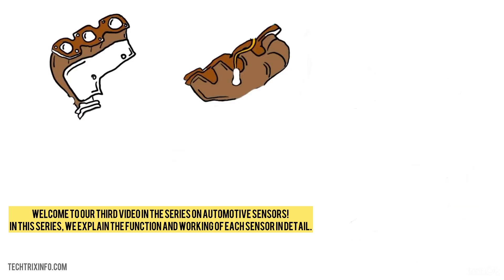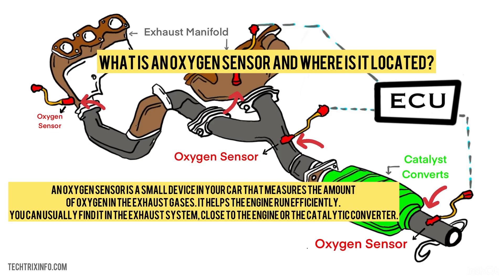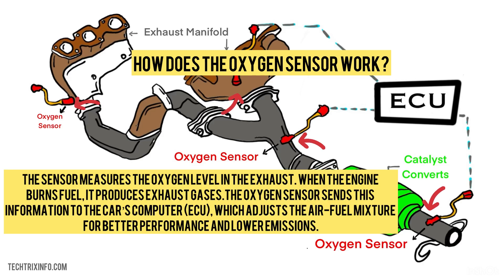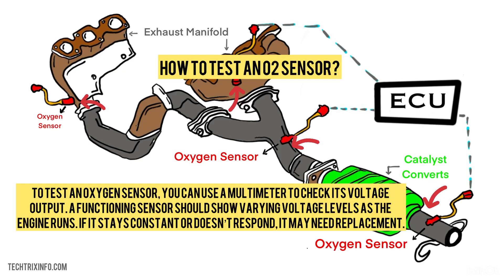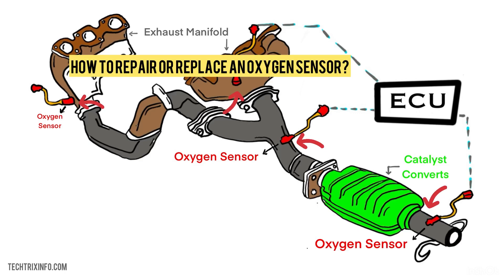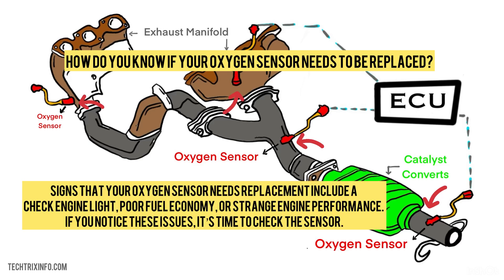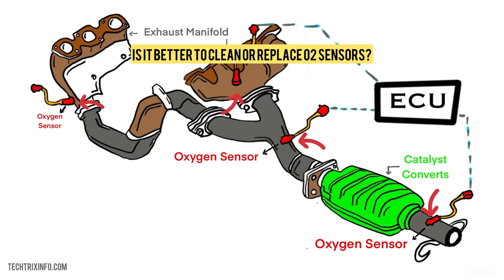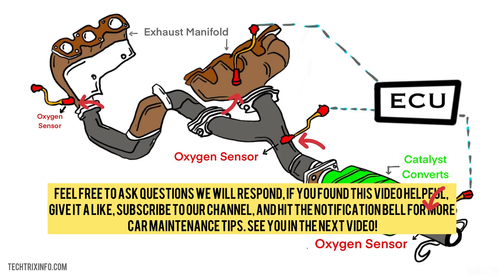Oxygen Sensor Explained With Animation | Mastering Automotive Sensors | Part 3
In this video, we explain what an Oxygen sensor is, where it’s located, and how it works. We’ll also cover what happens when it’s faulty, how to clean or replace it, and where you can buy a new one. We’ll also give you tips on how to perform basic DIY repairs and recognize the symptoms of a bad Oxygen sensor. Perfect for beginners who want to learn more about car maintenance!

Our next video in this series will be on throttle position sensor.